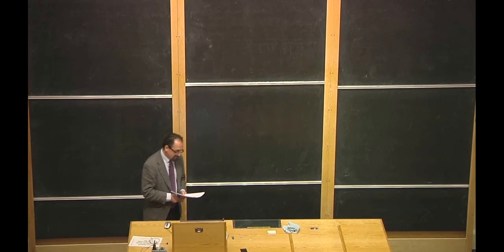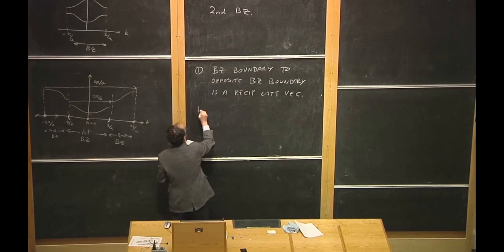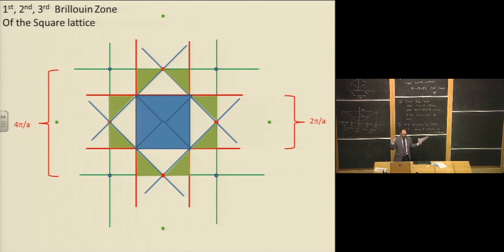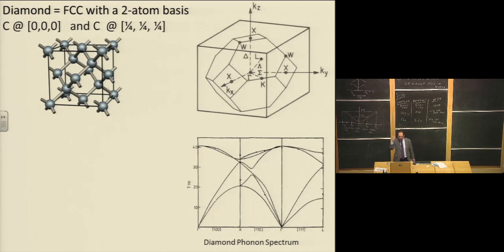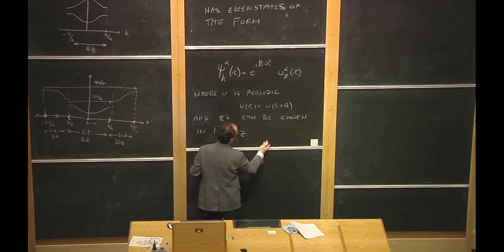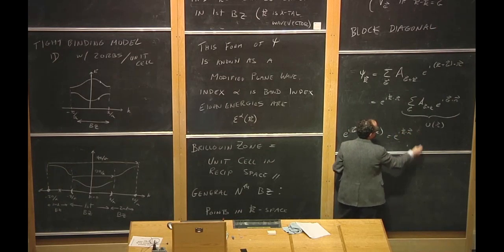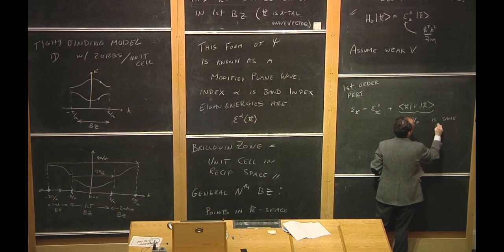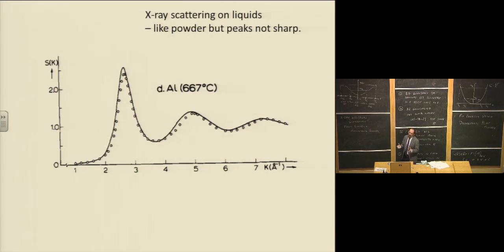14 Waves in Reciprocal Space